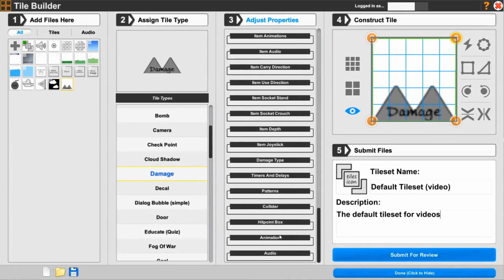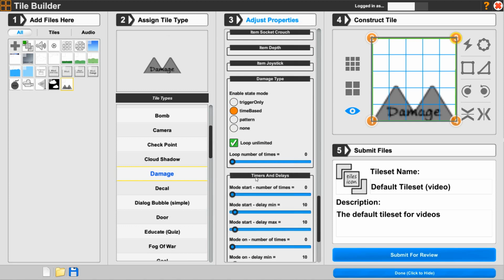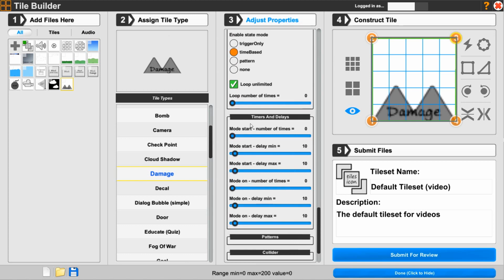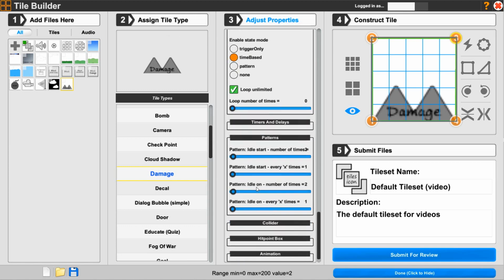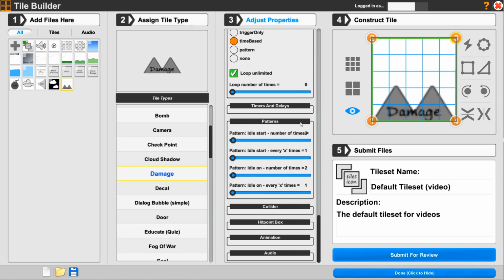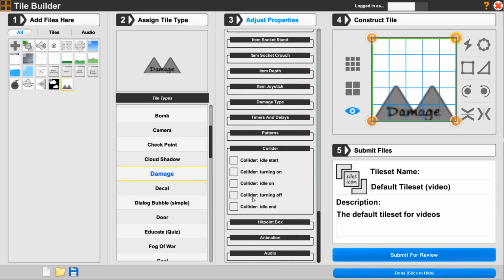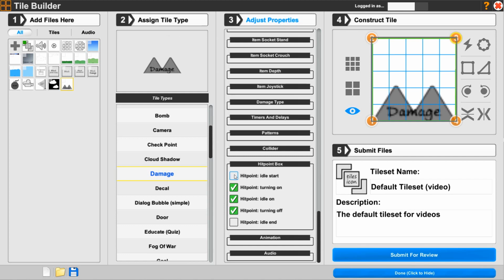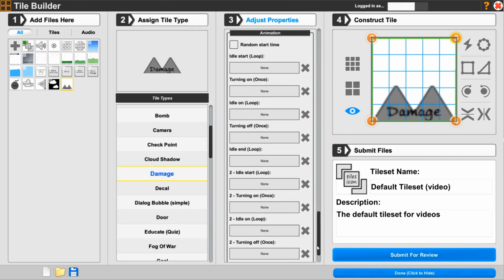34 Tile Builder Type Damage Tile Setup